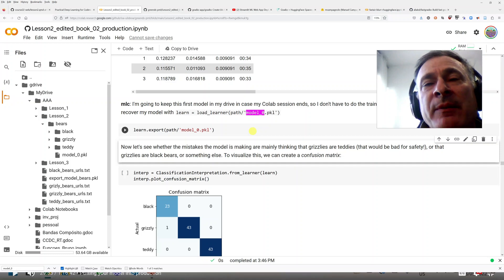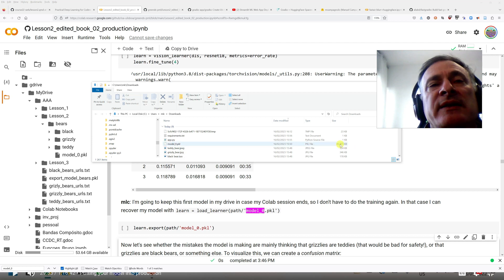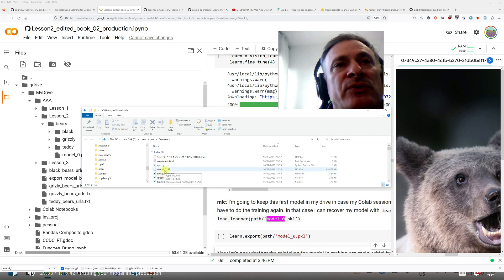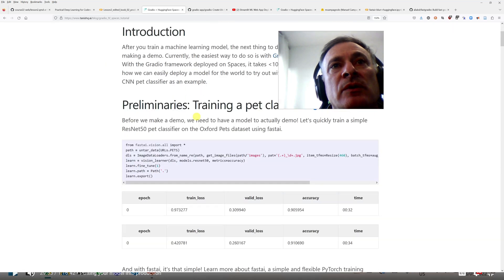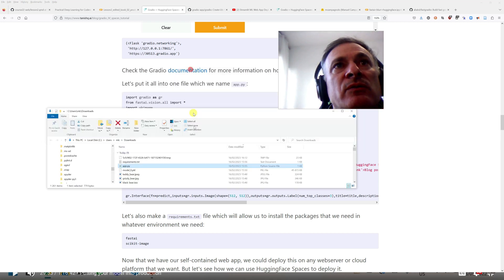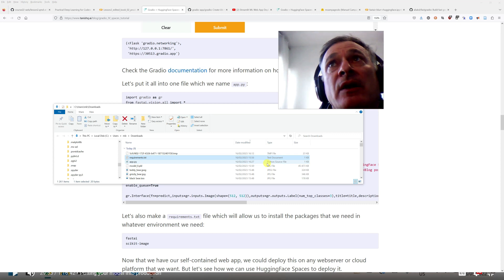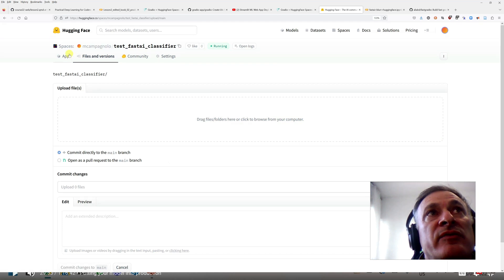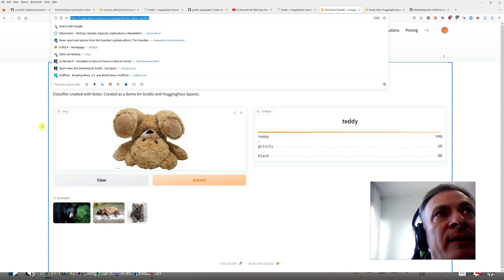deploy gradio huggingface -- the easiest way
Lesson 2 discusses how to deploy a ML model to HuggingFace with git when the model was created in the PC. This short video shows how it is done -- the easy way -- for a model trained in Colab , by creating the necessary files, and dragging those files to HuggingFace.

Contents of app.py
import gradio as gr
from fastai.vision.all import *
import skimage
learn = load_learner('model_0.pkl')
labels = learn.dls.vocab
def predict(img):
    img = PILImage.create(img)
    pred,pred_idx,probs = learn.predict(img)
    return {labels[i]: float(probs[i]) for i in range(len(labels))}
title = "Bear Classifier"
description = "Classifier created with fastai. Created as a demo for Gradio and HuggingFace Spaces."
examples = ['black_bear.jpg','grizzly_bear.jpg','teddy_bear.jpeg']
gr.Interface(fn=predict,inputs=gr.components.Image(),outputs=gr.components.Label(num_top_classes=3),title=title,description=description,examples=examples).launch(share=True)